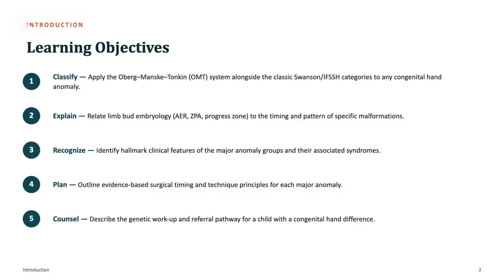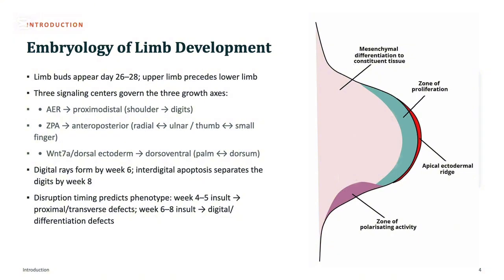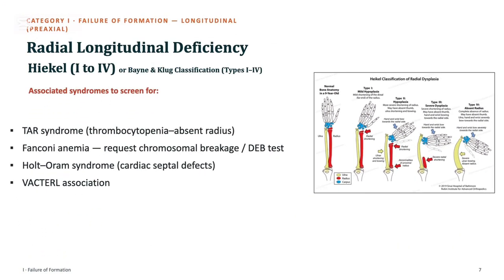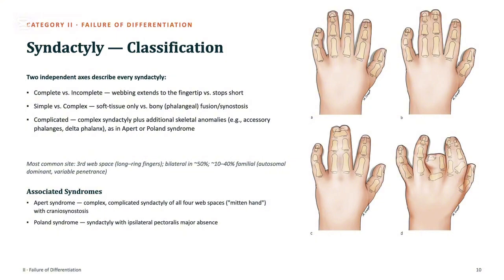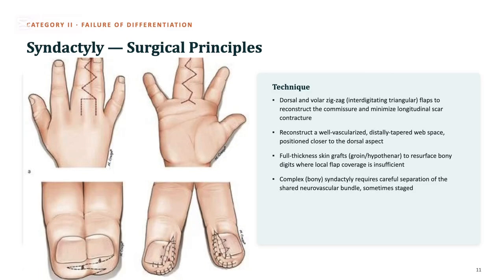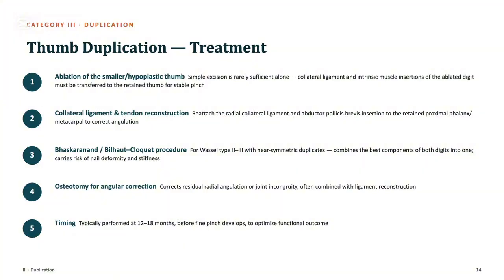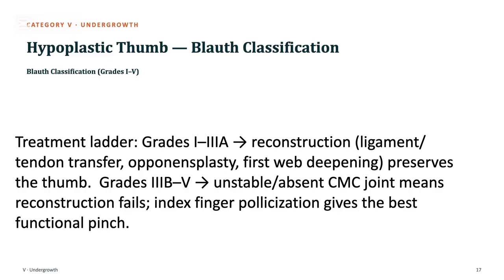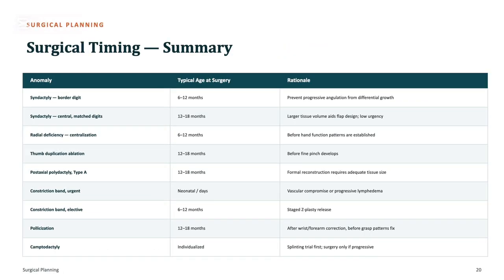Congenital hand anomalies, Dr Khaled Reyad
Congenital Hand Anomalies – Classification, Embryology & Clinical Approach

This lecture provides a comprehensive overview of congenital hand anomalies, with emphasis on embryologic development, modern classification systems, and practical clinical application for plastic and hand surgeons.

Topics covered:
• Embryology of upper limb development
• Swanson/IFSSH classification
• OMT (Oberg-Manske-Tonkin) classification
• Failure of formation, differentiation, duplication, overgrowth, undergrowth, constriction band syndrome, and generalized skeletal abnormalities
• Common congenital hand deformities
• Clinical assessment and diagnosis
• Surgical principles and treatment planning
• Key examination and board-review points

This lecture is intended for:

* Plastic Surgery Residents
* Hand Surgery Fellows
* Orthopedic and Plastic Surgeons
* Medical Students and Postgraduate Trainees